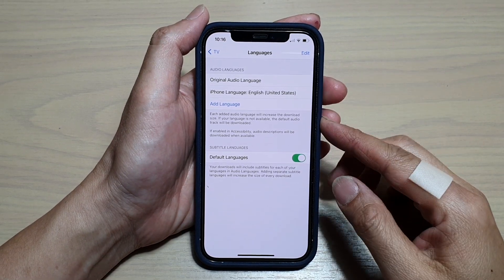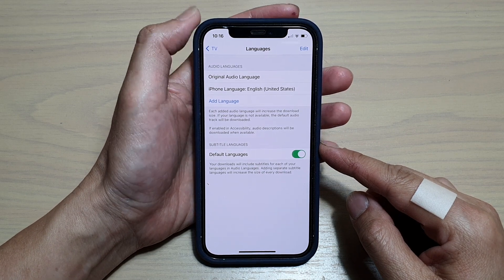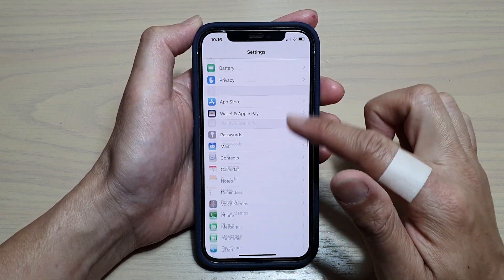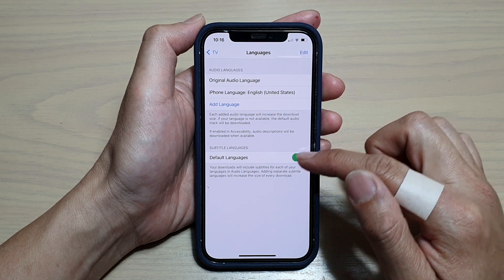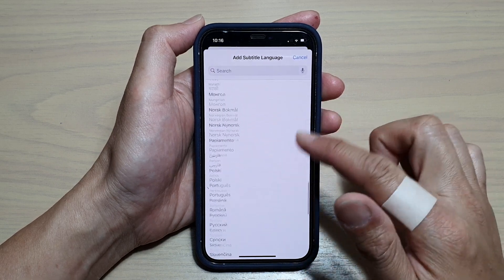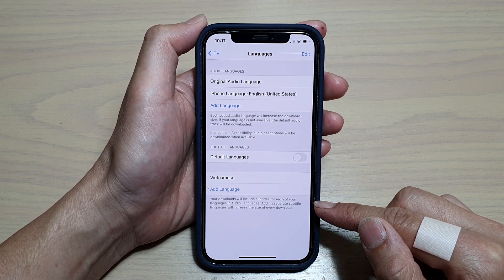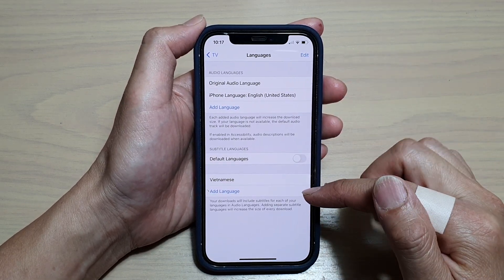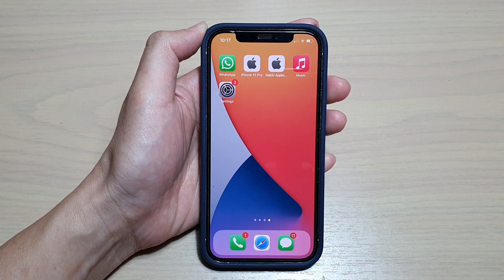iPhone 12: How to Turn On/Off Default Subtitle Languages for the TV App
Learn how you can turn on or off default subtitle languages for the TV app on the iPhone 12 / iPhone 12 Pro.